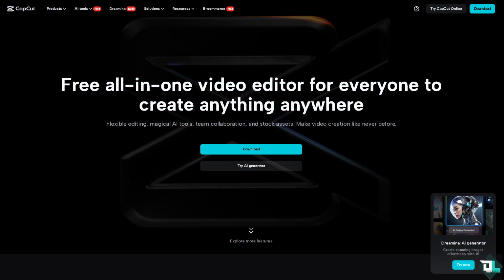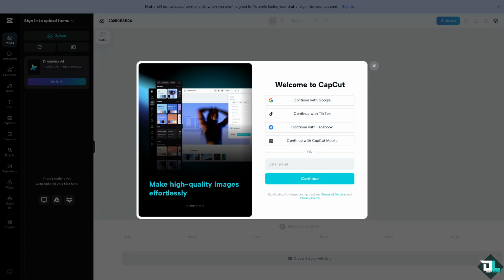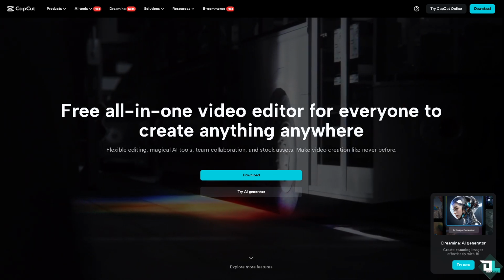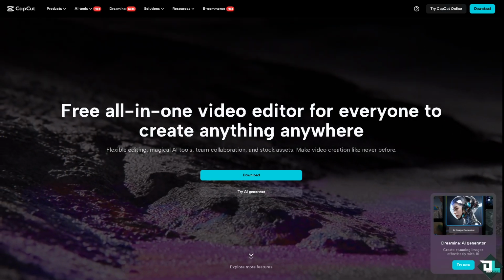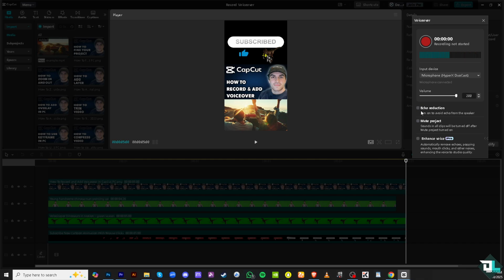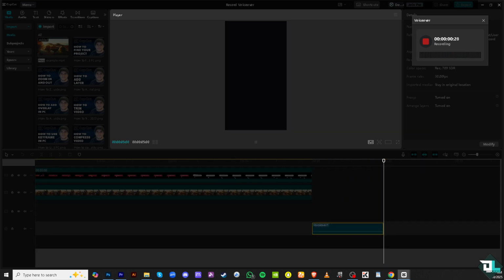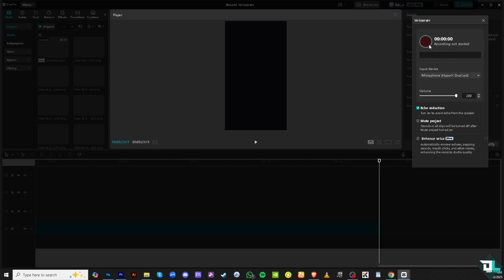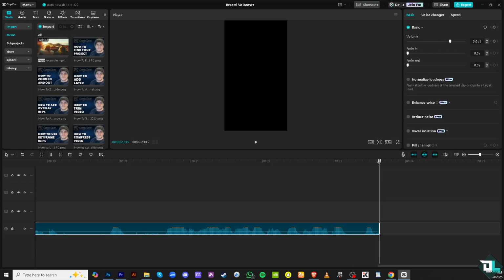How to Record and Add Voice Over on Capcut PC (Full 2025 Guide)